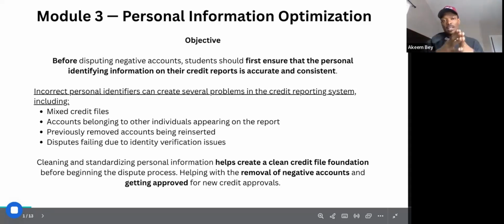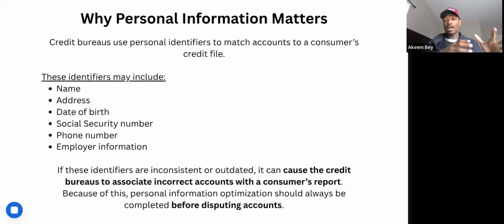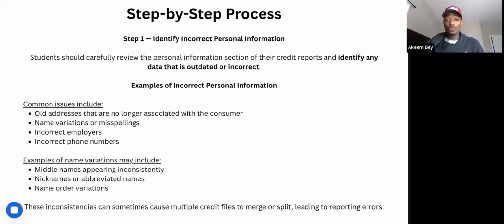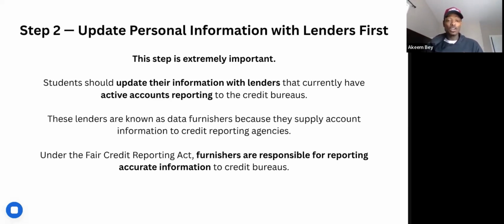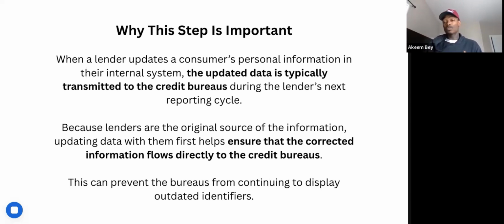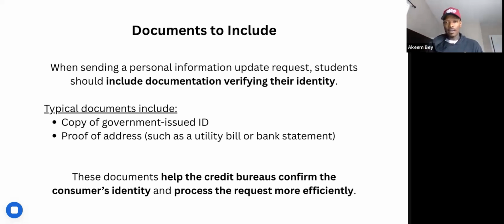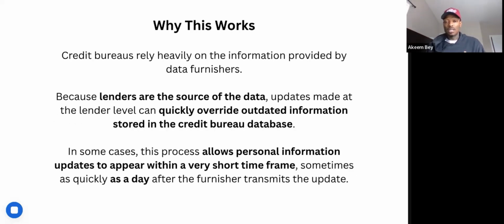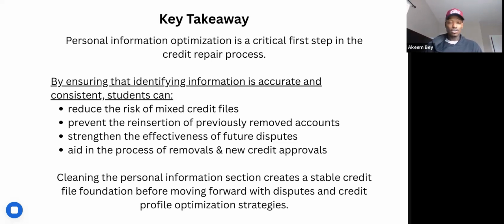Personal Information Optimization